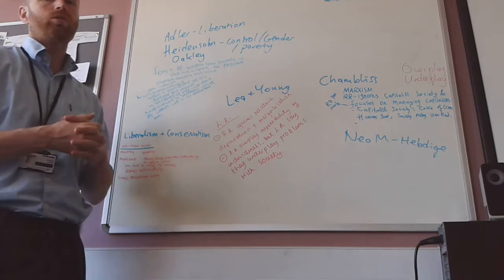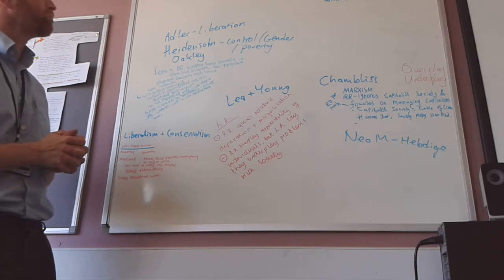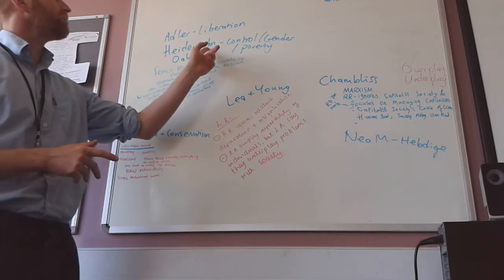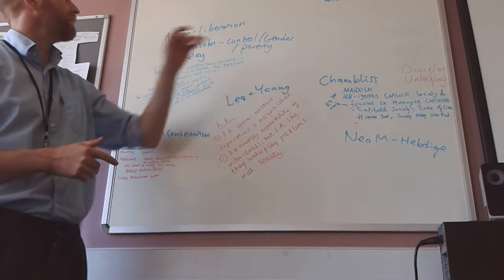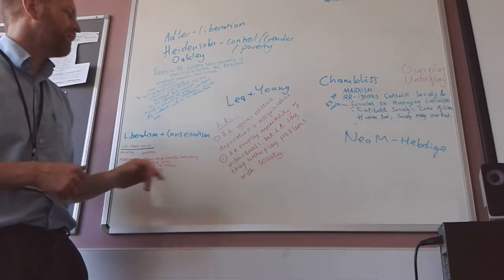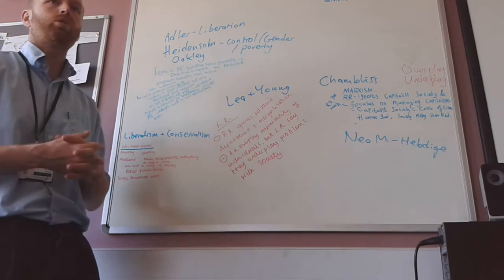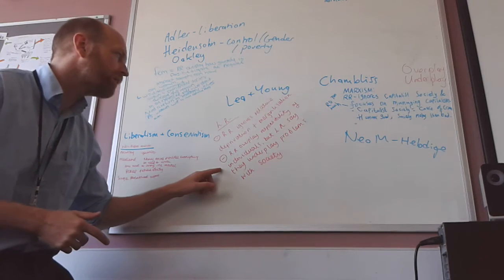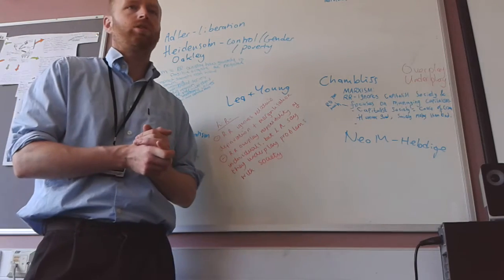Sociology Crime and Deviance - Right Realist views Essay Advice